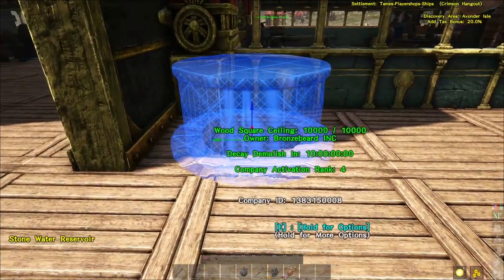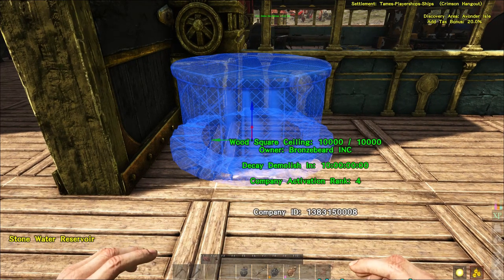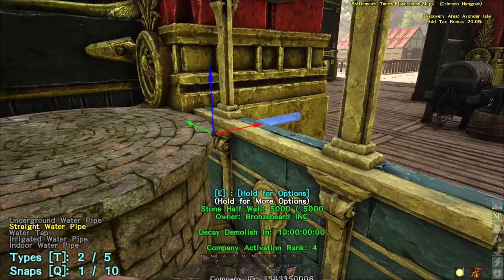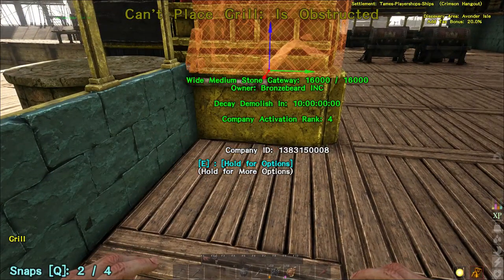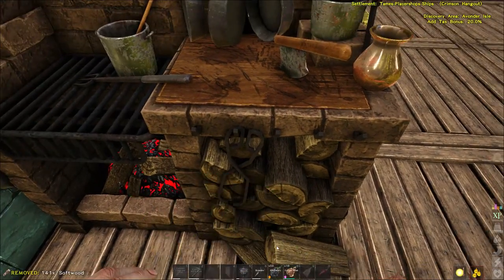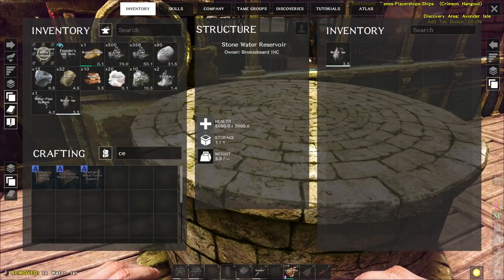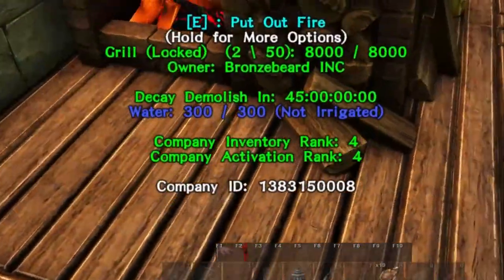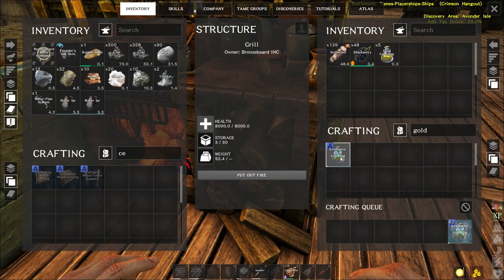Atlas | How To Irrigate Grill | Atlas Tips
🕹 Atlas 🕹
Heres a quick guide on how to irrigate a grill on atlas.